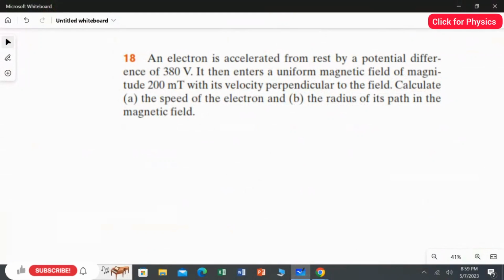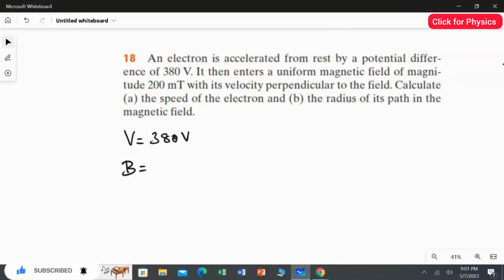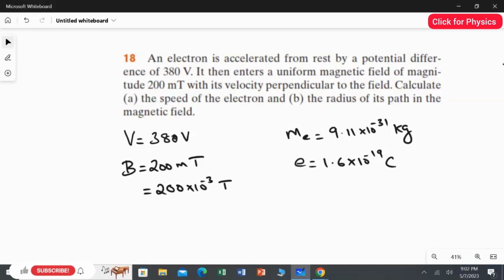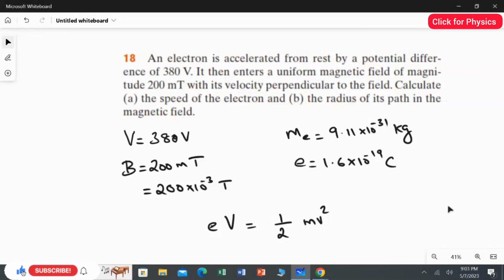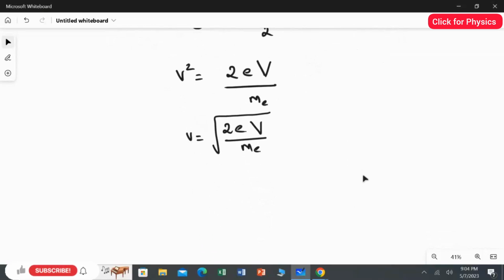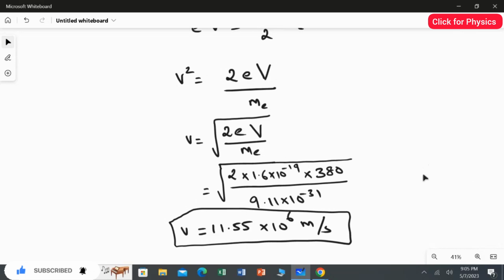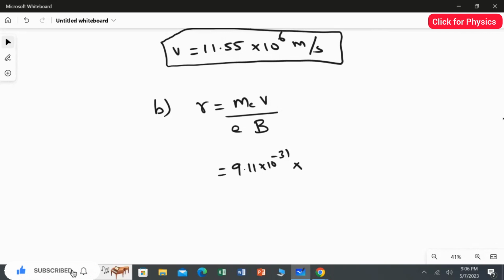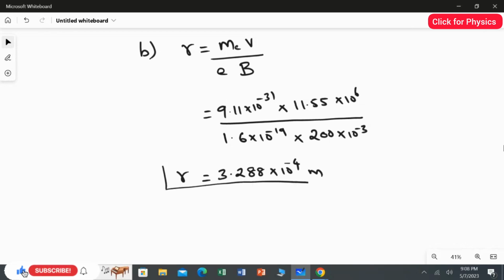Chapter 28 - Tutorial Problem 18 - Phys121 - 442 - Magnetic fields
Tutorial Problem-18
An electron is accelerated from rest by a potential difference of 380 V. It then enters a uniform magnetic field of magnitude 200mT with its velocity perpendicular to the field. Calculate (a) the speed of the electron and (b) the radius of its path in the magnetic field.